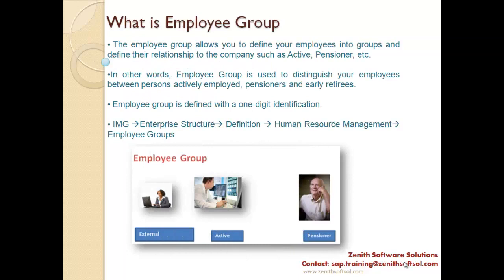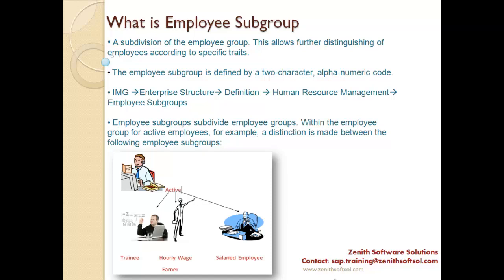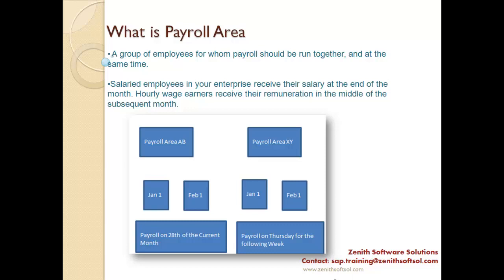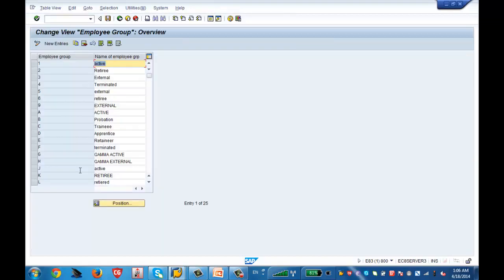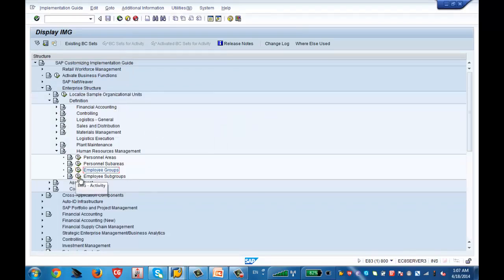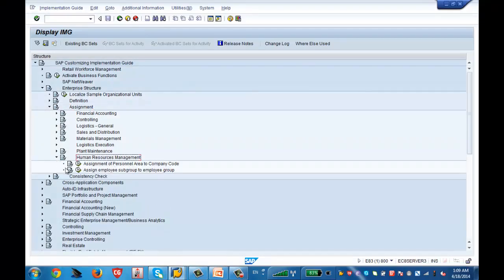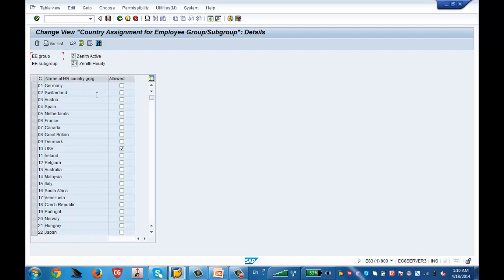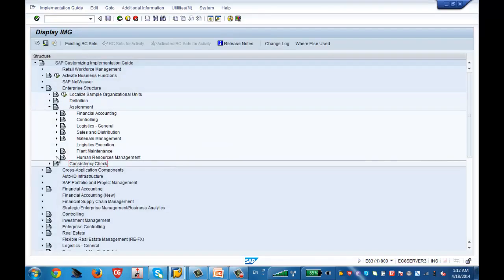Sap Hcn Certification Guide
Sap hcn video designed and prepared by certified & experienced professional